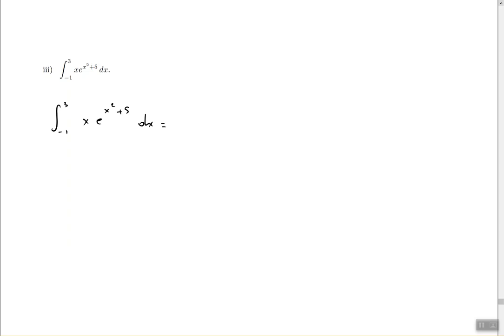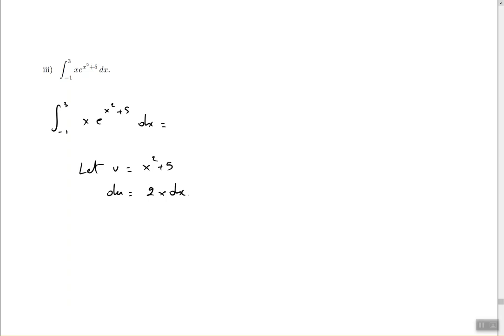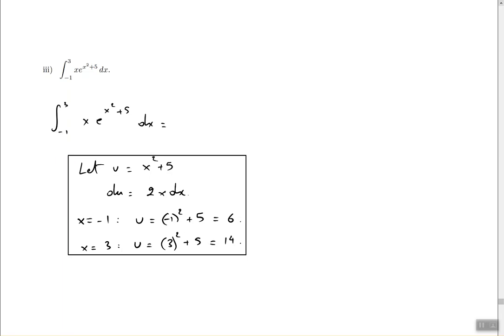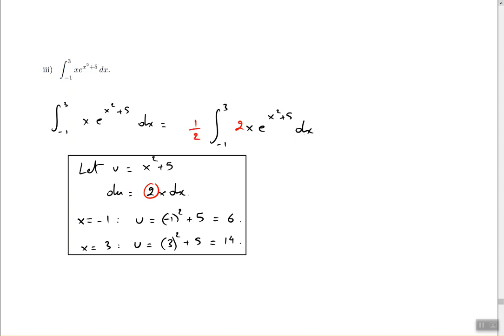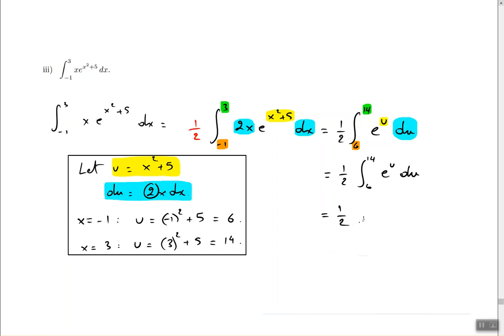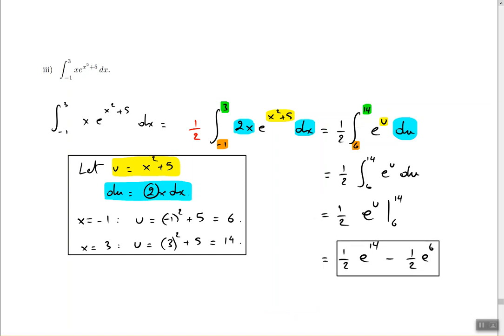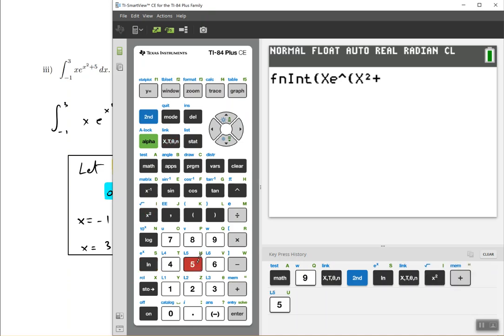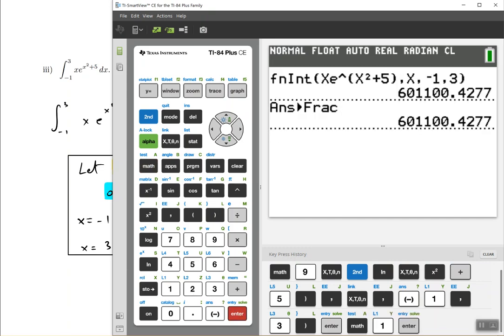Math 120 section 4.5 ex 3 - part 3